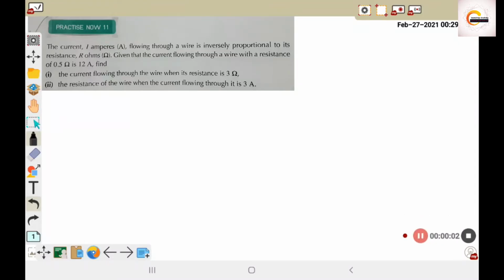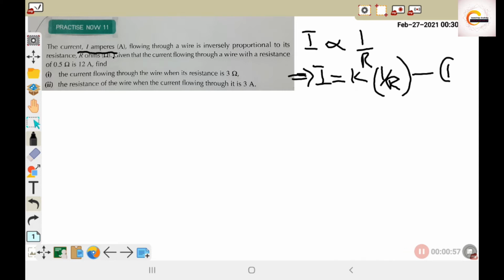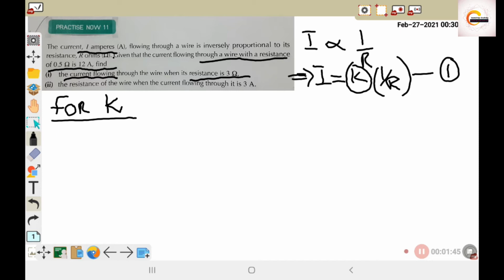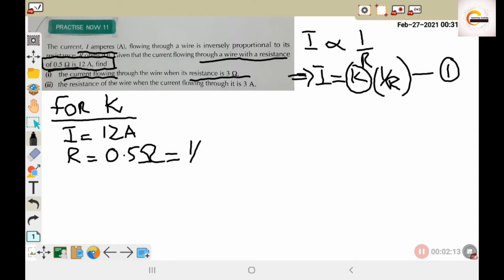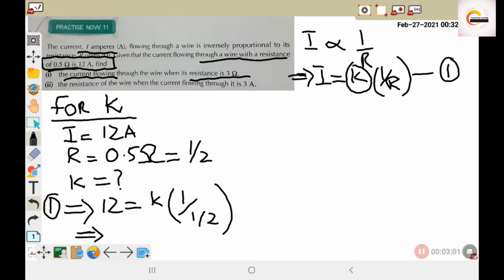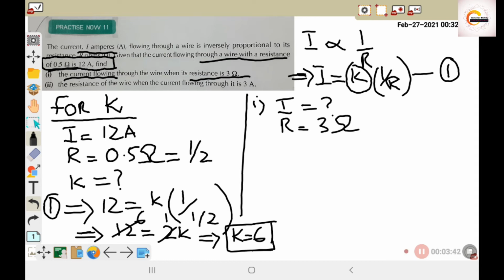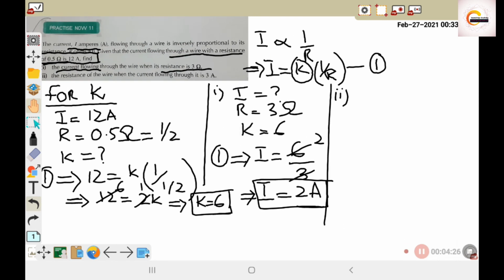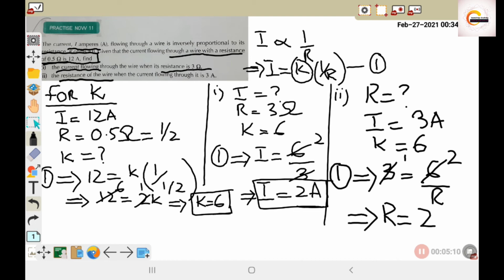Mathematics 8th grade|Chap.1(Ex.1c) |Inverse Proportion, (y=k/x) part 4| Knowledge Academy Teams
This video covers concept of Direct and Inverse proportion and Introduction to the concepts of Inverse Proportion (y=k/x) and Ex.1C Practice Now 11 and Question 11 and 12 have been solved by Miss Saman.
Oxford New syllabus mathematic book 7th edition,D2 from GCE-O Level of grade 8 and grade 9 curriculum is used for reference.

Almost all exercises have been solved, It is recommended that you solve exercise with teacher and the redo whole exercise to practice. you are more then welcome to ask question, we will get back to you ASAP. thanks and HAPPY LEARNING